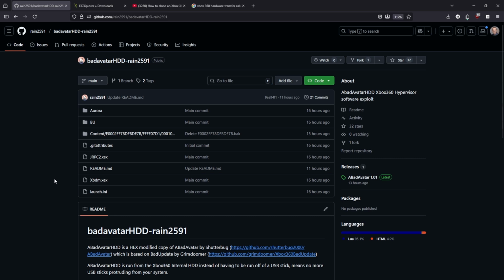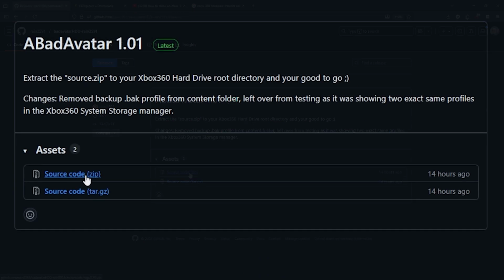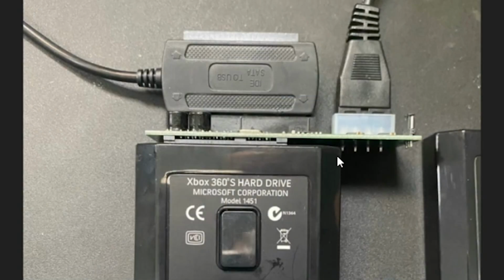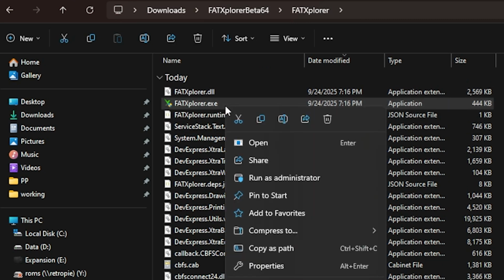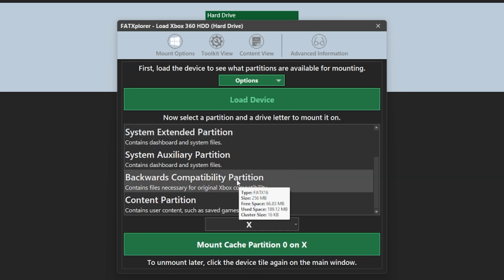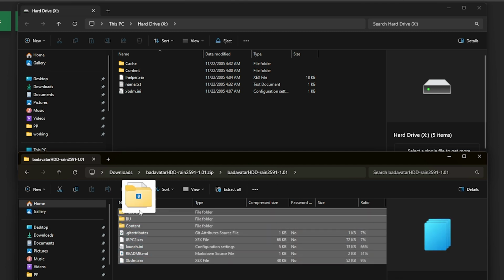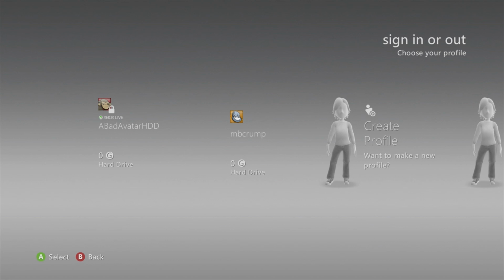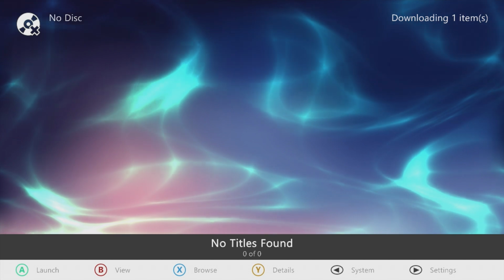Load Xbox 360 Game Backups from an Internal HDD with AbadAvatarHDD. (5 Minute Setup Guide)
Releases · rain2591/badavatarHDD-rain2591

(3260) How to clone an Xbox 360 Slim HDD to another HDD (Easiest Method 2023) - YouTube